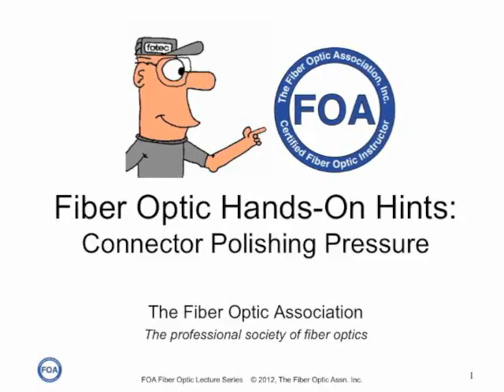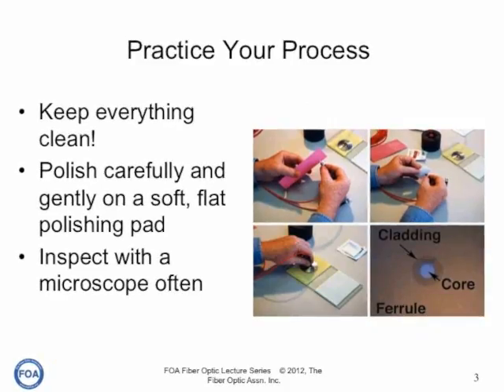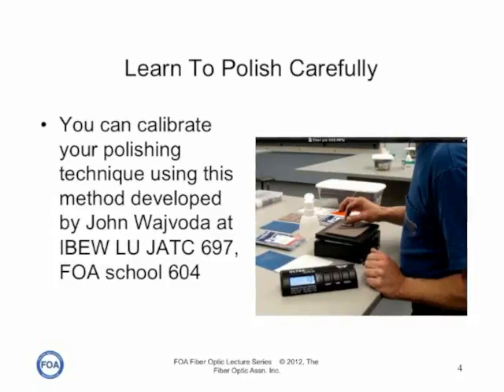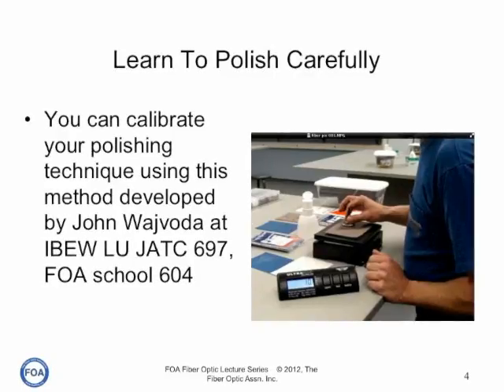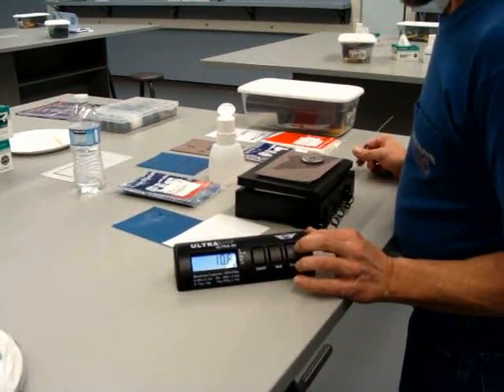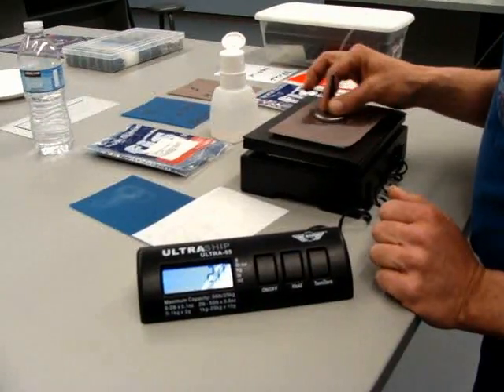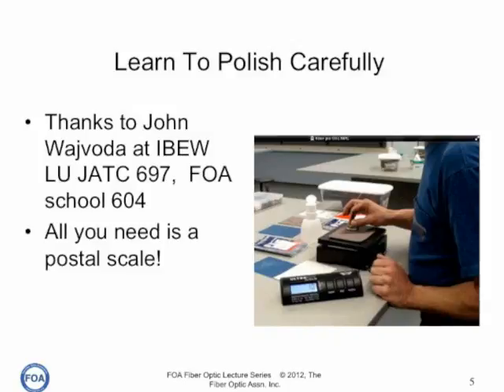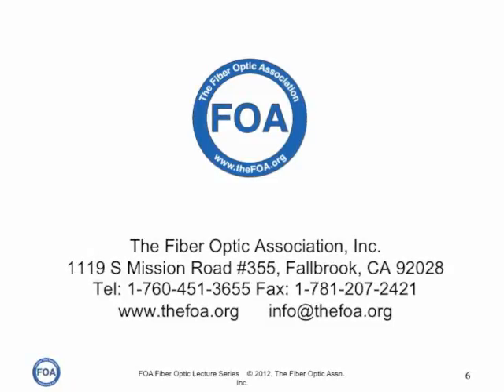Fiber Optic Polishing Technique